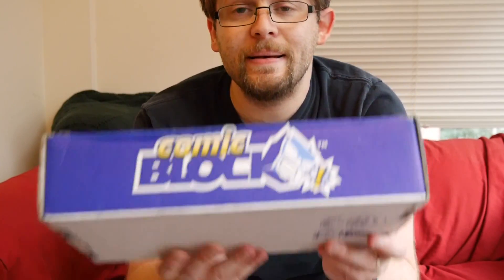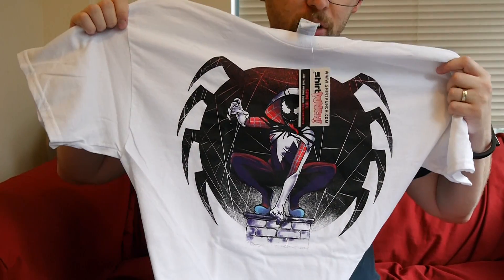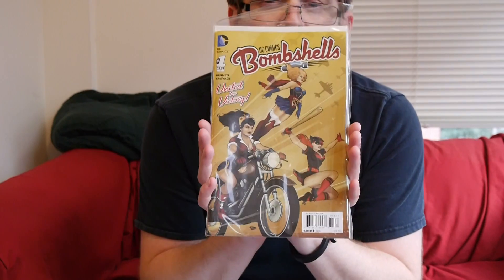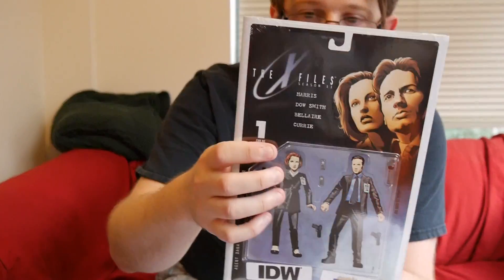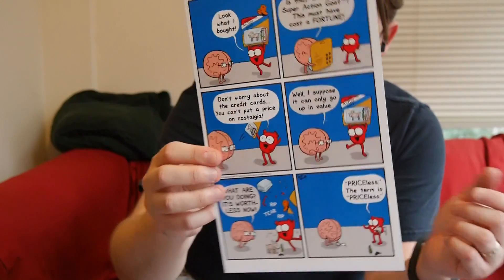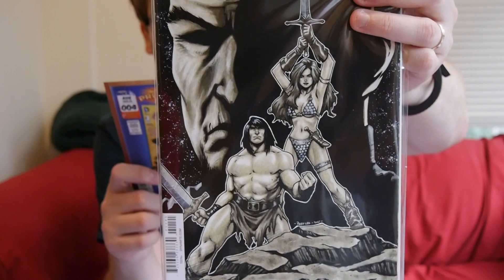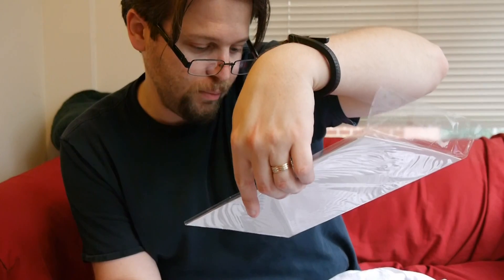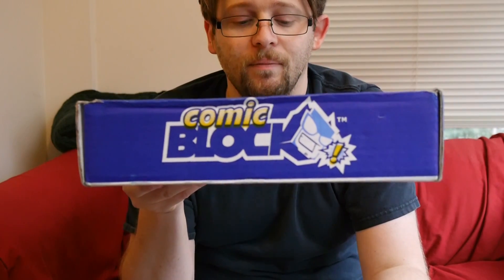Unboxing: Nerd Block's August Comic Block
In April, Nerd Block announced their newest addition to their box offering, Comic Block! Created specifically for comic fans, the first one featured a t-shirt and numerous exclusive variants.

It's the fourth month, and the question is, can it be as good as the first? Well, we've got another t-shirt, two exclusive variants, one other comic, and more! So, yeah not too shabby for the price.